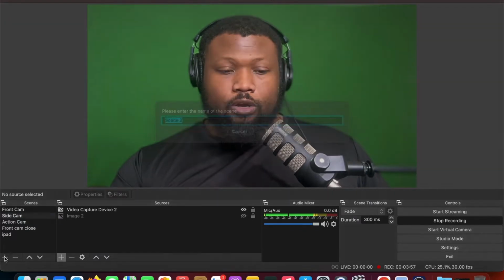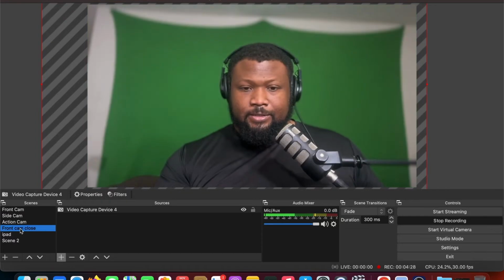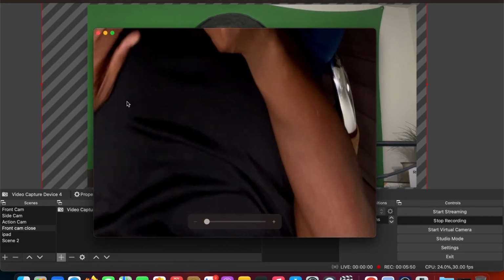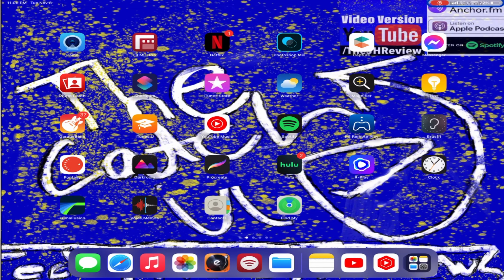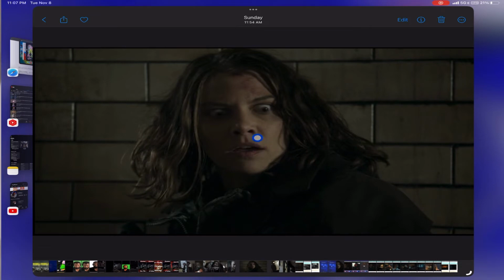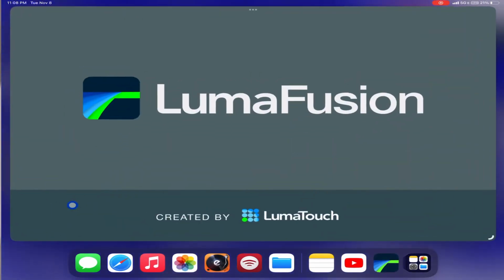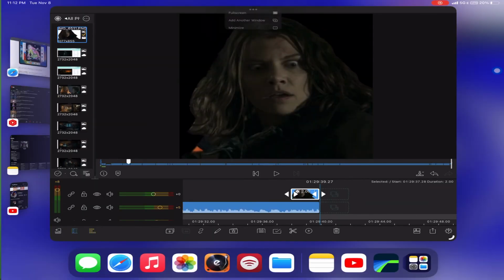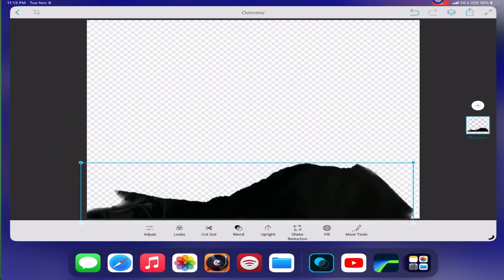This IOS 16 Feature Lifts Subject from Background and Uses IPhone as Webcam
Whats up guys back here again for another edition of the Tech Bag. In todays tech review I talk about the crazy new features of ios 16/ ipad os 16.

First is the continuity camera which is essentially the native webcam for iphone. In a past tutorial How to Use Your Phone As a Webcam I shown the technique using other apps such as camo studio/epoccam which will be also listed below in the description box. However now that iphone can directly link to your Mac without the need for cable or internet connection thru wifi it makes accomplishing this tasks a little easier. So today I will also show you how to use the continuity camera feature and I also the hardware requirements to use continuity camera.

Also I briefly discuss the new multi-tasking feature stage manager which allows you to organize,view, overlap other pages within Ipad or Mac

And my most favorite ios 16/ipad os16 feature and that is the photoshop alternative allowing users to lift/remove a subject or person from the background of an image. Today I will also give a demonstration on how to lift subject from an image in photos app and also webpage. Then save,copy and paste into your editing program of choice
If your a beginner with photoshop or looking for a cheaper alternative then this feature is for you

Related Videos including How to Use Iphone as Webcam in Streamyard